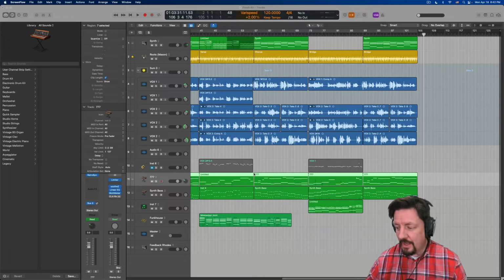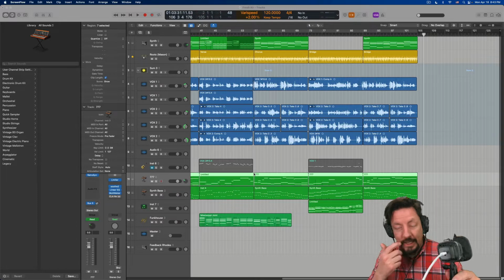Tonor TC30 | Budget Mic (works with iPad Pro & Logic Pro)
Thanks for your support of this channel!
Link for TONOR TC30
Link for TONOR store